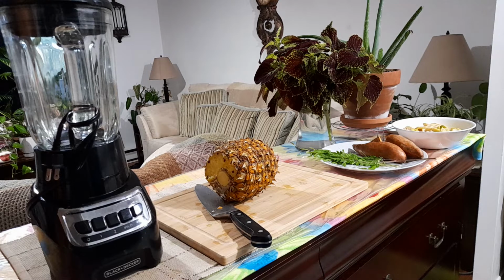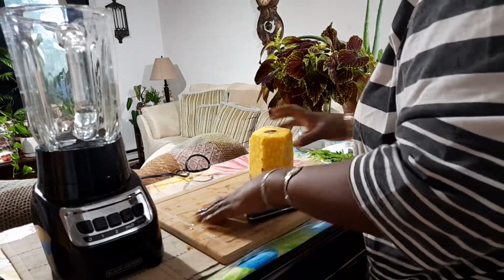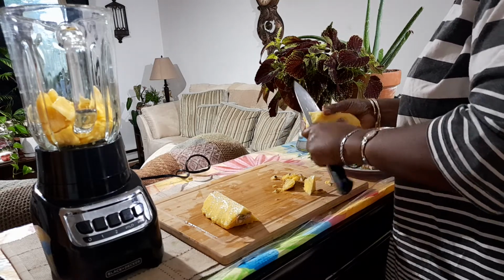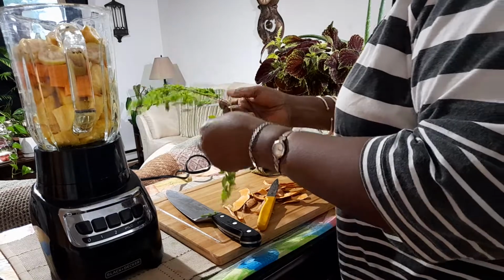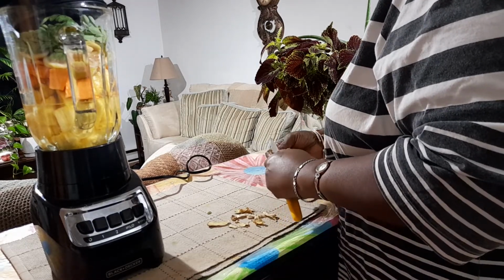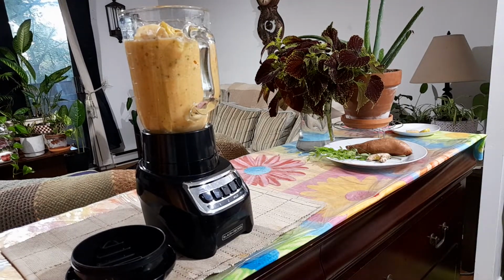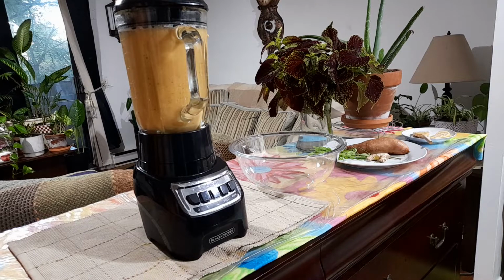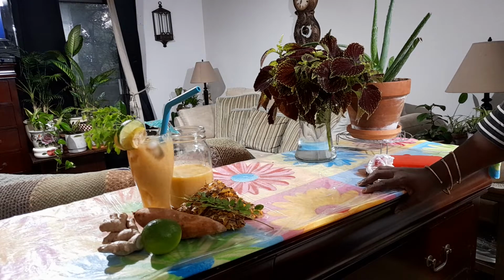HOW TO MAKE JAMAICA GUAVA PINEAPPLE JUUCE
6   LARGE  GUAVA
1  PINEAPPLE
GINGER
LIME  OR  LEMON  JUICE
1  CUP  FILTER  WATER